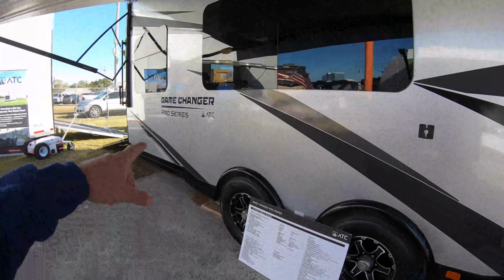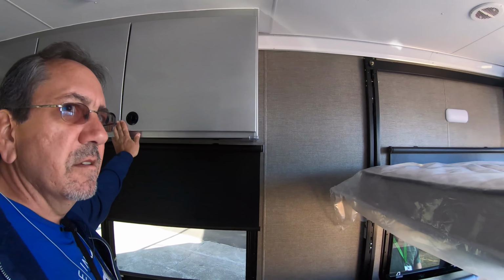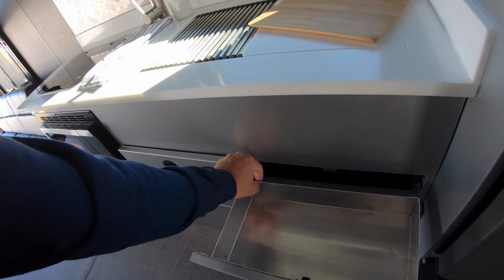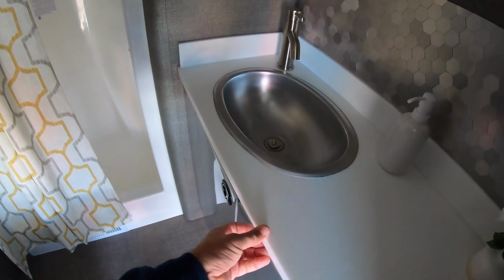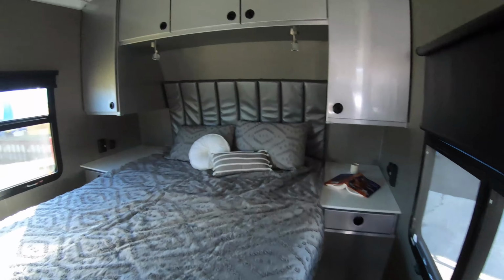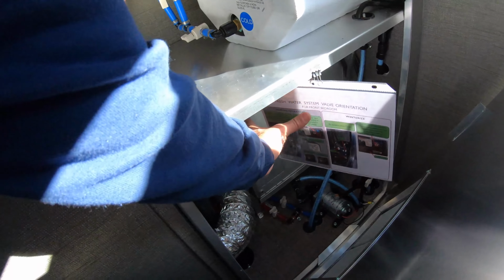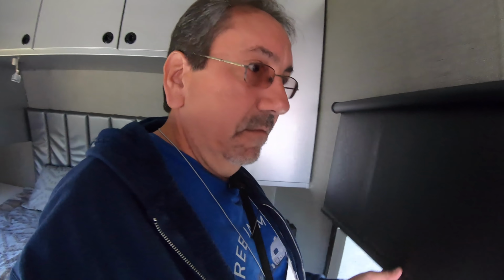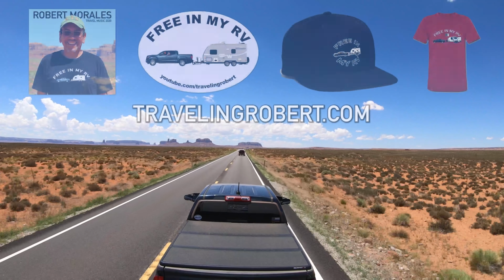ATC Game Changer Aluminum Trailer - 2022 Florida RV Supershow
360 Camera: Insta360 ONE X2

Tripods:
AUDIO:
Digital Recorder: Zoom H1

Minitini III Accessories:
Oxygenics 26481 Brushed Nickel Body Spa RV Shower Kit
Trailer Hitch Coupler Lock
Soap and Shower Dispenser, White
Hideaway Compact Toilet Brush
SimpleHouseware 30 Spice Gripper Clips Strips Cabinet Holder
Clear2o inline water filter
Clear2o DIRTGUARD Sediment PRE-Filter
Command Hooks, Organize Damage-Free, 2 medium hooks, 2 small hooks, 4 strips (17081-2VPES)
Paper Towel Holder & Dispenser
Nano Double Sided Tape Heavy Duty Mounting Tape
Replacement locking bumper caps

Minitini I upgrades, modifications and accessories:
Weber Q1200 Liquid Propane Grill, Black
Oswego Pop-Up Collapsible Trash Can
Viair 00088 88P Portable Air Compressor